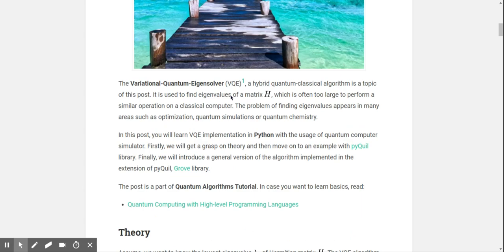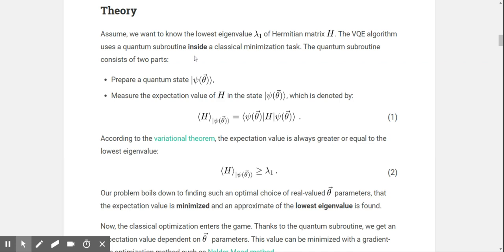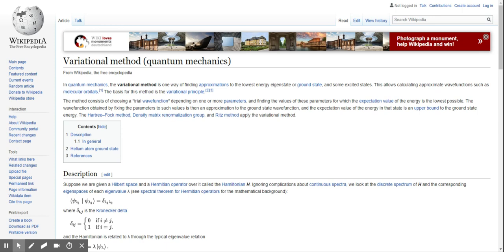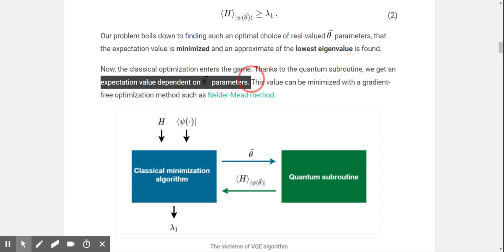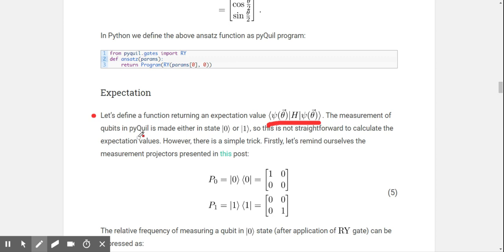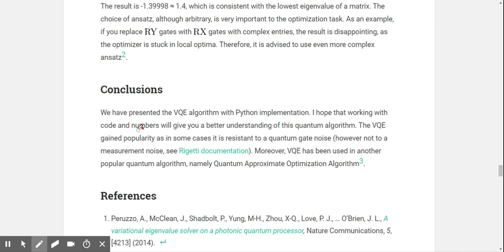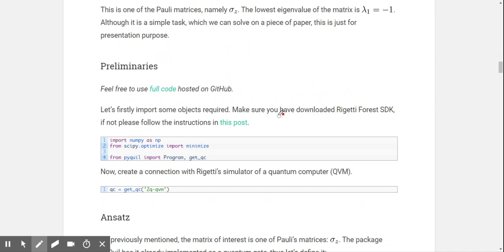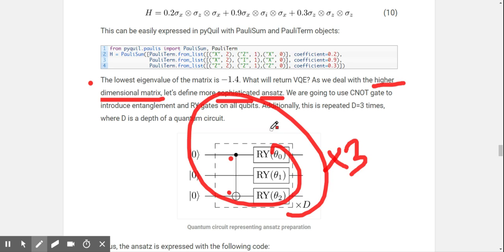VQE [Part 1]